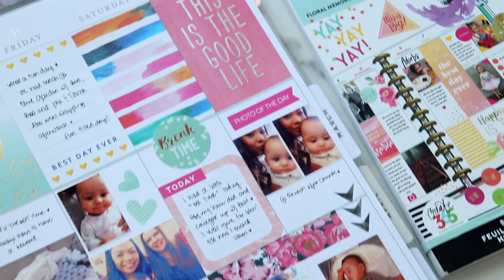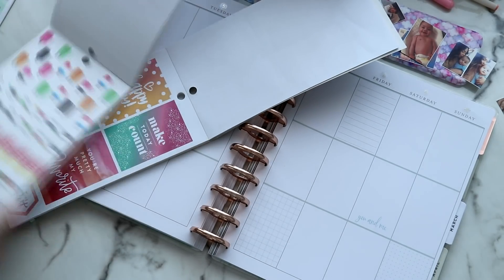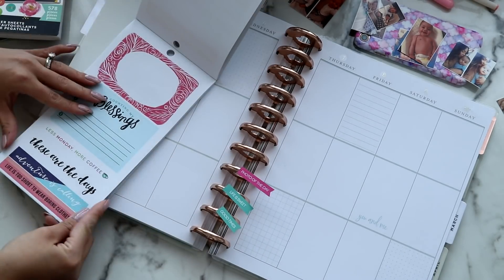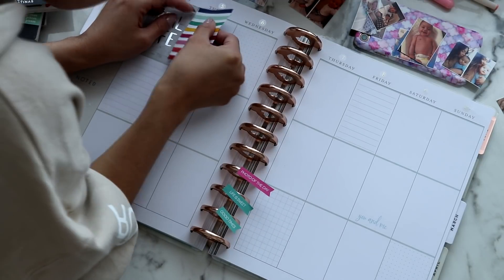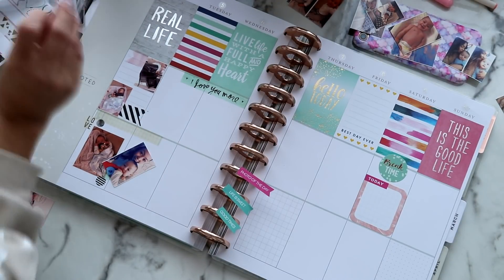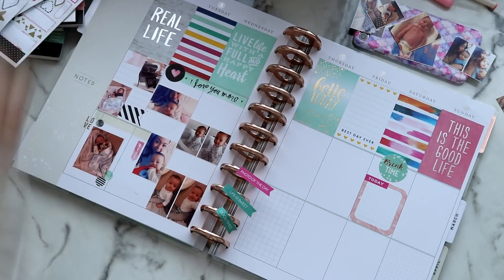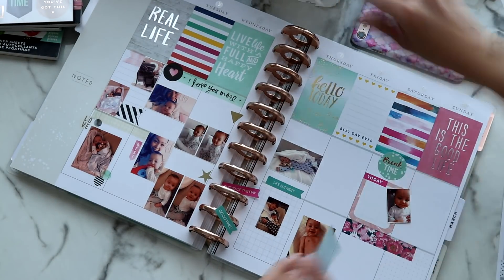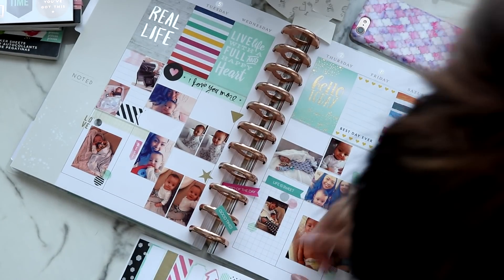Memory Keeping Mondays | Fun Filled Week!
♥ Products Used
• My Planner
• HP Sprocket
• HP Sprocket Photo Paper
• Stickerbook 1
• Stickerbook 2
• Stickerbook 3